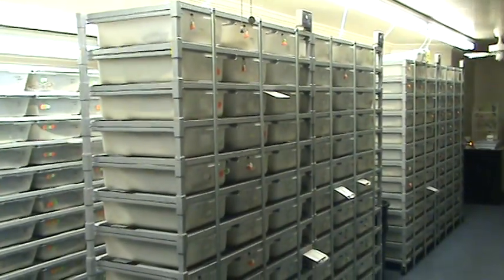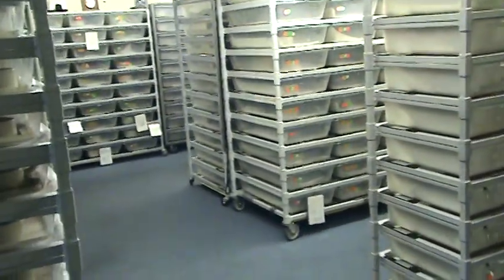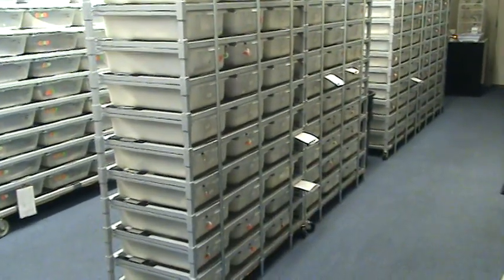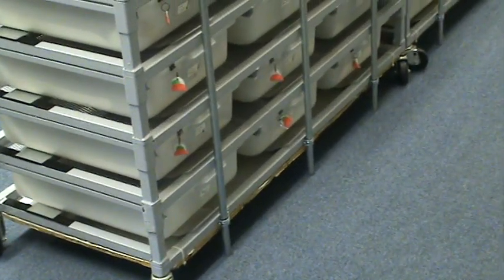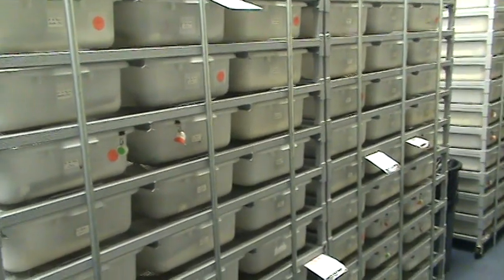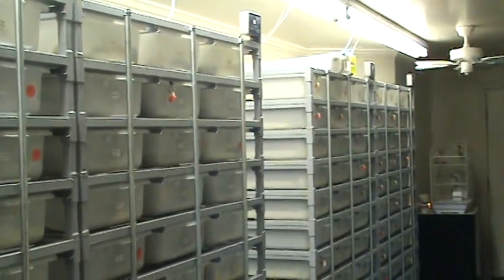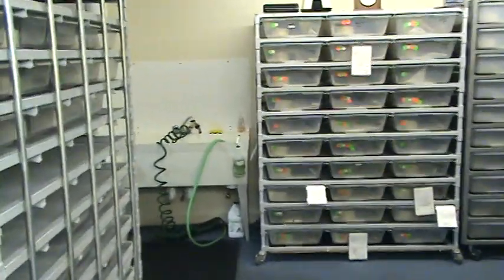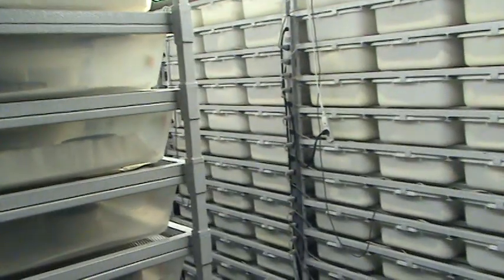Ball Python Breeding footage - 01/26/08 part 1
Vid Clip of a typical morning when I "re-introduce" ball python pairs together during breeding season, part 1.